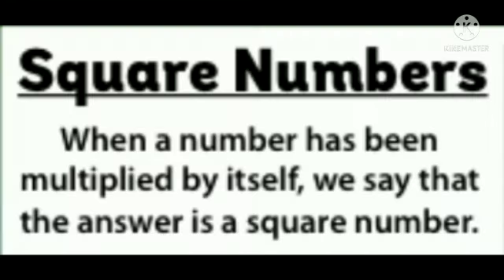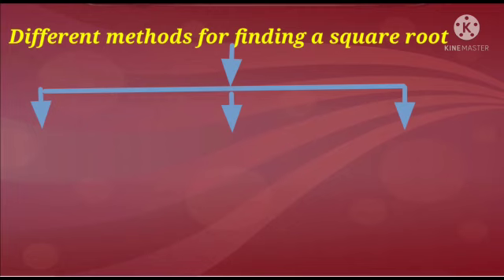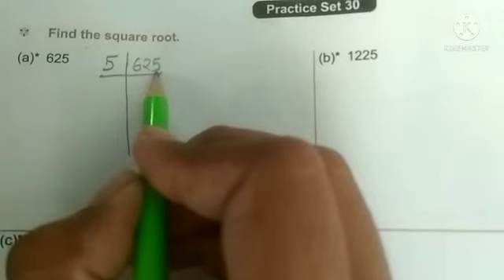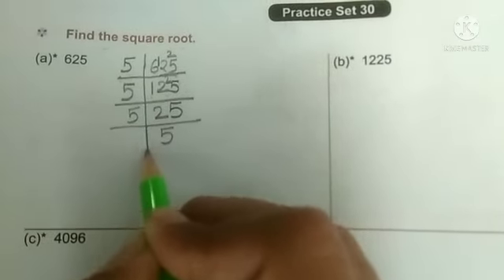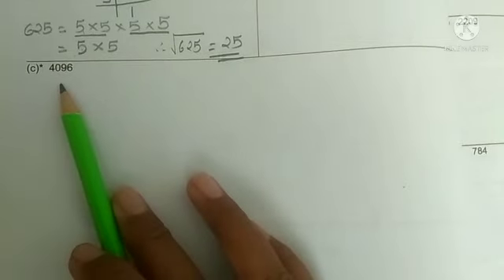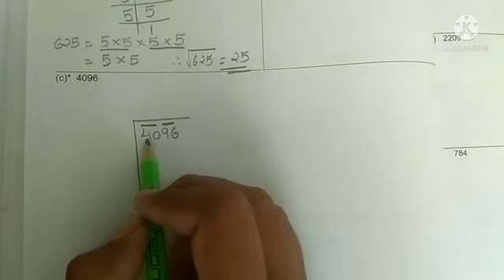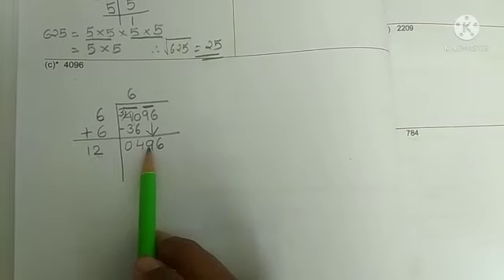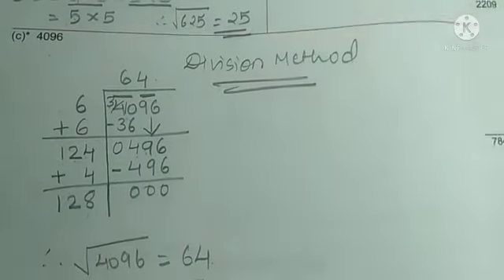Std : 7. Sub : Maths. Chp : 6. Indices (Part 3)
Video on Indices